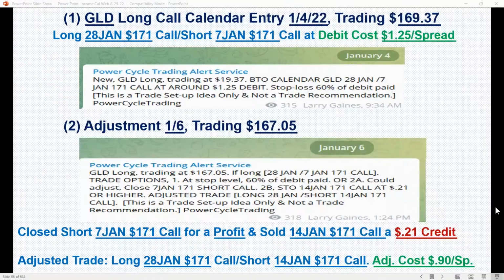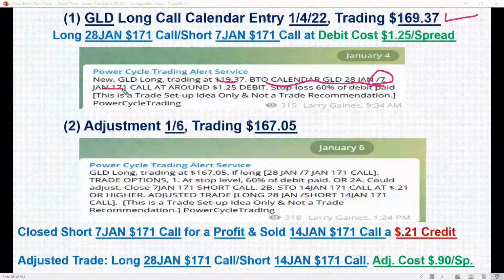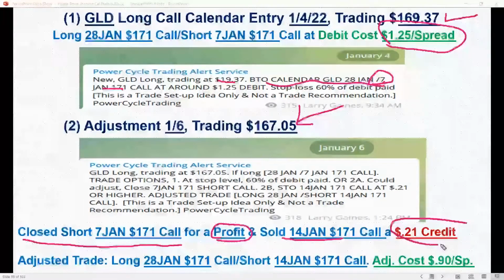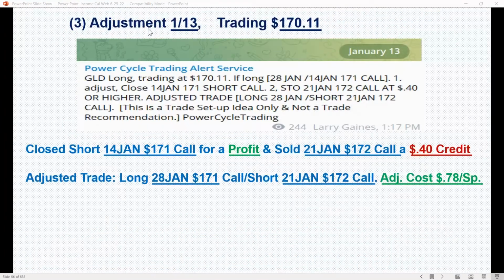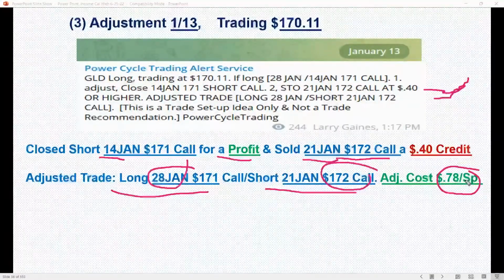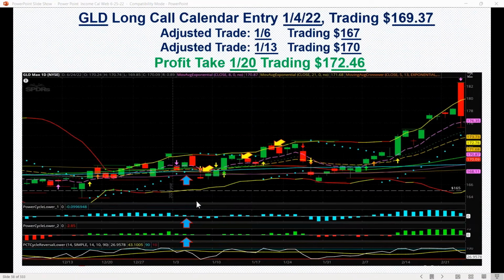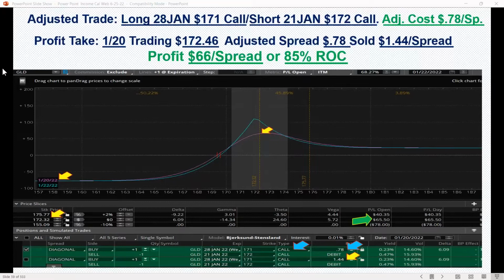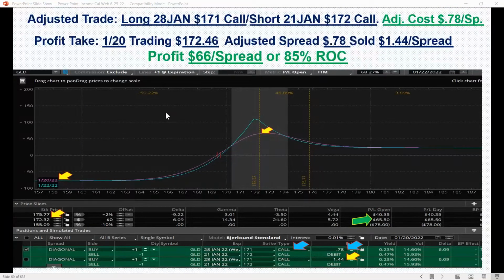How to Adjust an Option Calendar to a Calendar Diagonal Spread GLD Clip 4